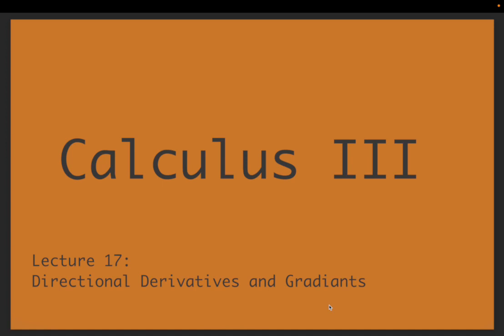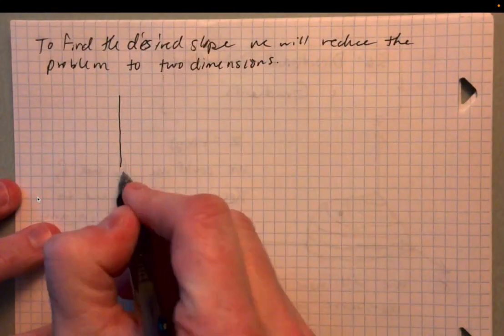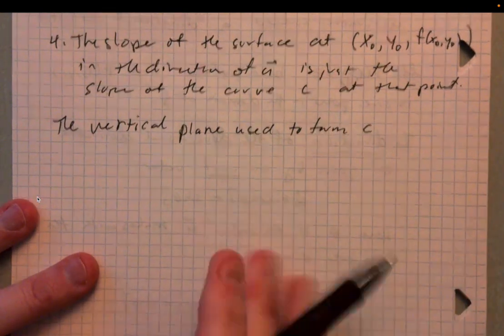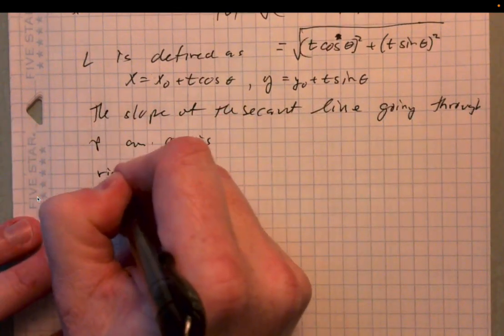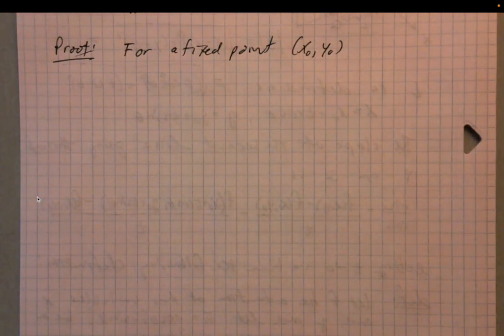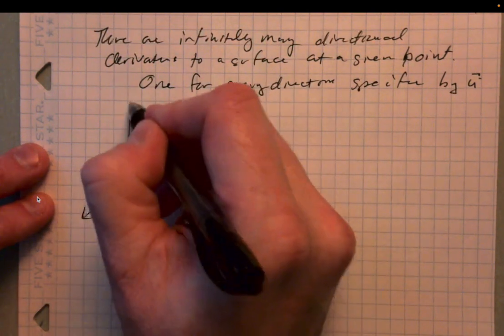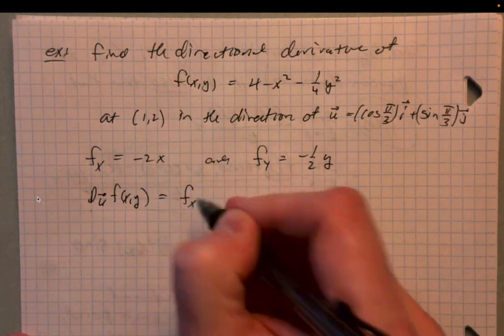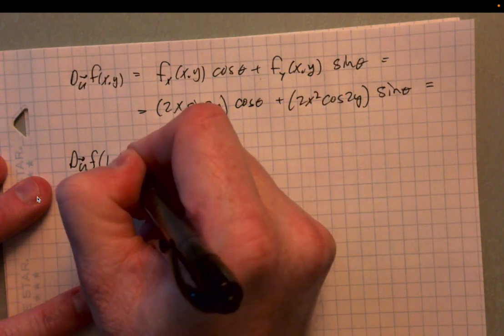Directional Derivatives & Gradients - Calculus III (full course) - lecture 17a (of 24)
A lecture on directional derivatives and gradients from calculus 3.